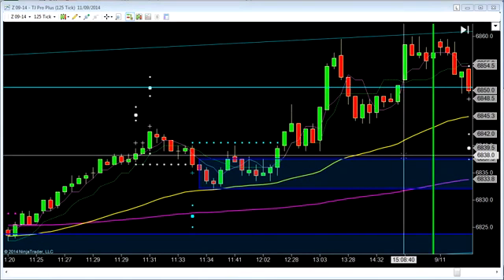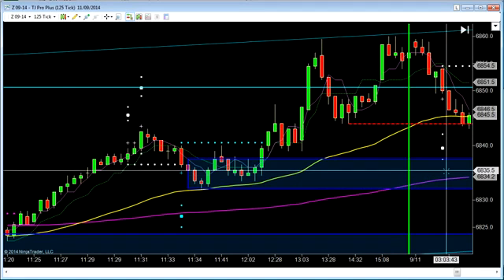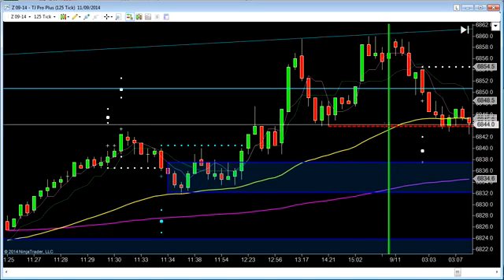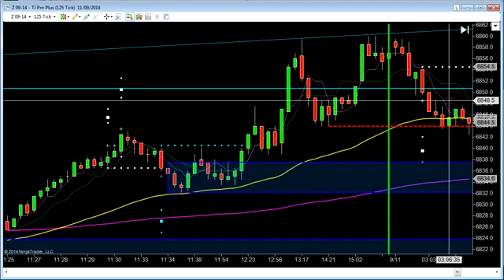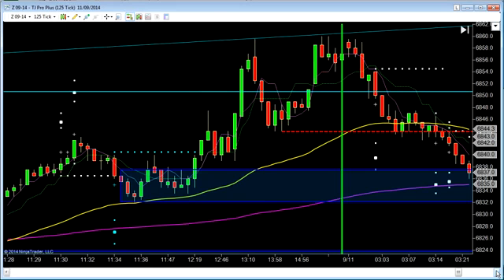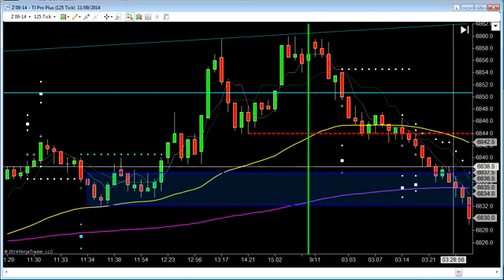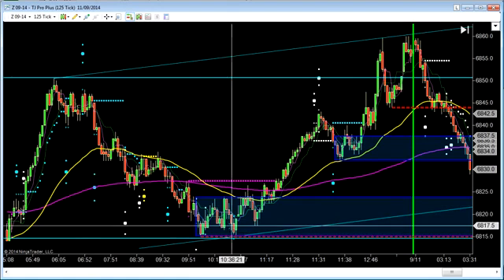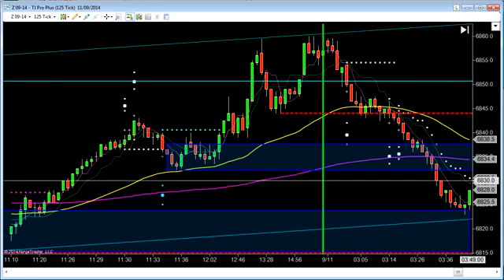استراتيجية مربحة جدا ماكد واستوستاتك ( اسرار المؤشرات)